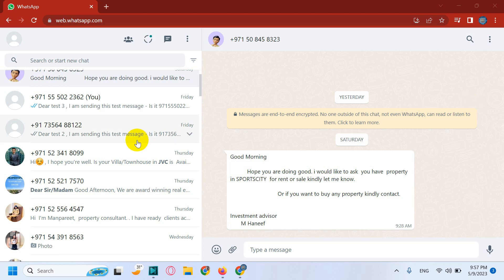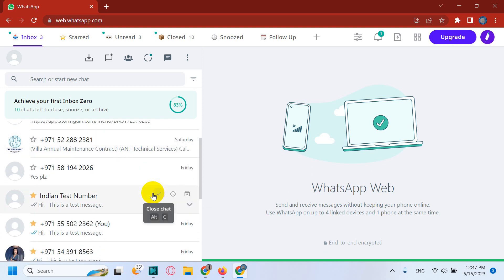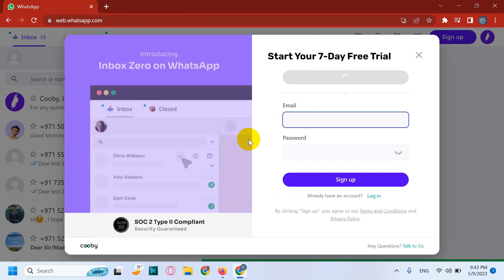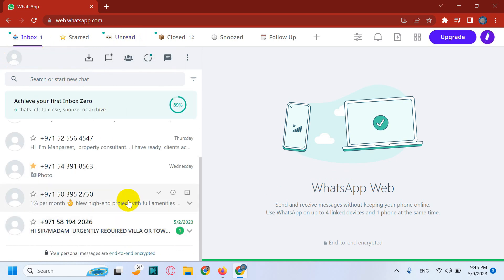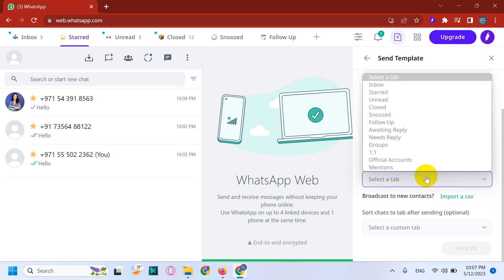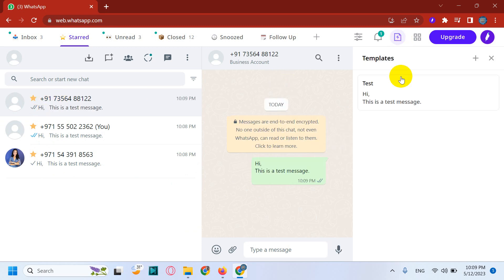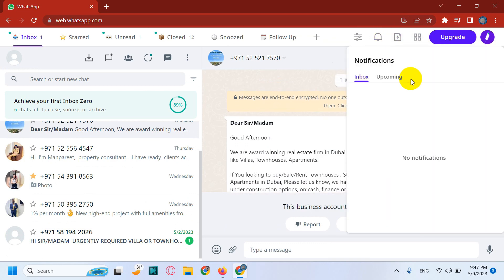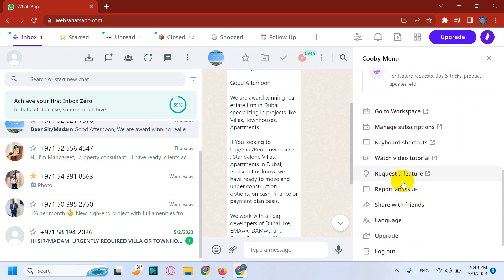WhatsApp Hack to Achieve Inbox Zero | How to Achive Inbox Zero on WhatsApp using Cooby.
Here I am showing how to achieve Inbox Zero on WhatsApp, organize your chats into tabs, send broadcast messages in a single click, and so much more WhatsApp hacks with Cooby.

and watch your productivity on WhatsApp skyrocket!

What is the inbox zero method?

Inbox Zero is a productivity strategy that seeks to declutter your mind by decluttering your inbox through methodically deleting, sorting, or otherwise clearing incoming messages.

This video explains clearly how you can meet inbox zero requirements using the tool called cooby.

You should login to your whatsapp using chrome browser by visiting and use the tool provided in this

You can also integrate WhatsApp with CRM softwares.

You can do the following things with the tool:

Close, archive, and snooze chats to achieve Inbox Zero in WhatsApp,
Tabs to organize your inbox in WhatsApp,
Start a chat to unsaved WhatsApp numbers,
Backup chats and contacts in WhatsApp to your CRM,
Import unsaved WhatsApp numbers,
Export contacts Templates in WhatsApp,